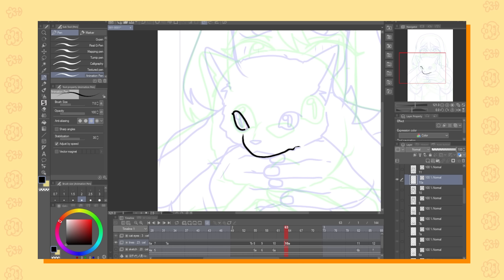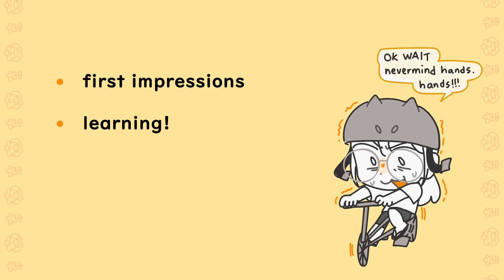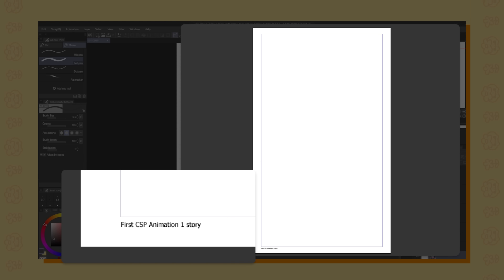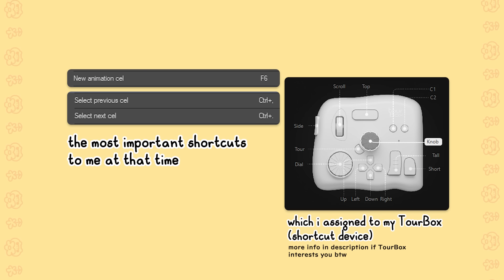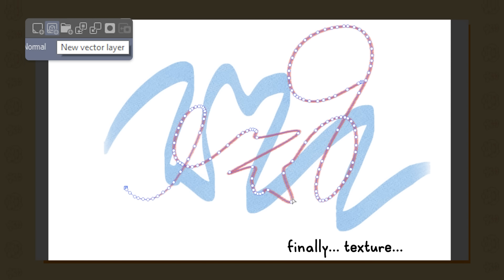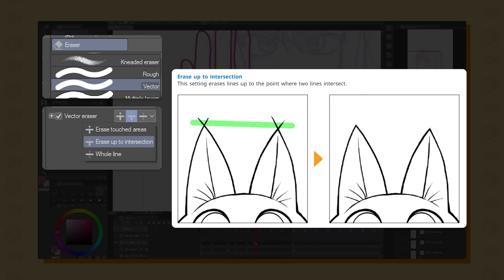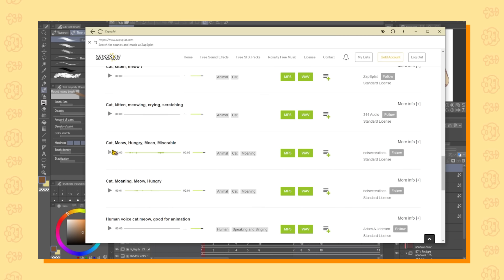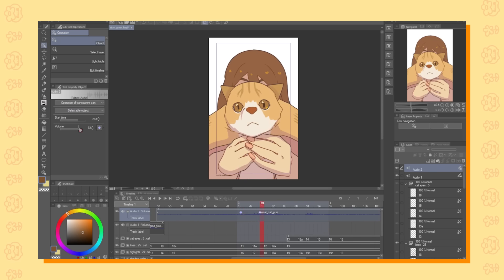trying animation with Clip Studio Paint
was meaning to try this program for the longest time for animation!! this was such a happy opportunity to be asked to make a video about it, it felt like i was being given a nudge to try new things out :) thanks CELSYS!

also life update (with regards to my animations/videos): this is the last time my audio quality's gonna be this wonky HAHA i bought a mic shield recently and i didn't know it made the sound so much better!! maybe you guys won't notice in the next video but i will because when i edit it i watch it a billion times LOL

apart from that i recently got a little handful of new animation assistants who will be helping me clean-up/color my drawings!!! i'm so excited and i should've gotten more assistants earlier, i'm so grateful for their help!! i can get stuff done faster and have more time to start on my other projects now, too! this has been the most productive month of my life my hair's turning white help

omg this description is starting to look like a blog post LOL anyway!! if you're reading this, thanks as always for sticking around to watch me ramble about stuff :) it really means a lot to me!! more to come very, very soon!

thank you to my coloring assistants!
🌷 Waki
🌷 Teo

timestamps!
0:00 - intro
3:31 - first impressions
6:05 - animating (for real)
6:55 - doing line art
9:31 - coloring it in
11:09 - other features
12:21 - overall thoughts
14:42 - outro

links if you'd like to support me!